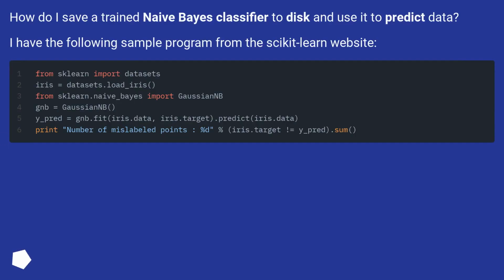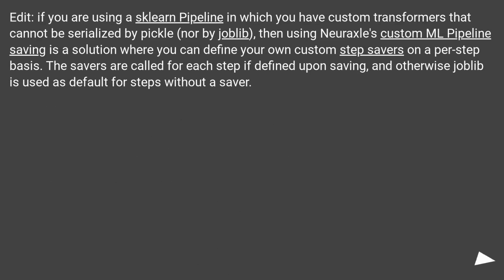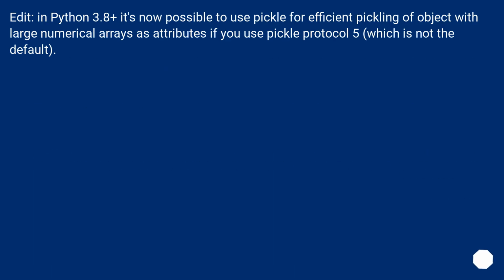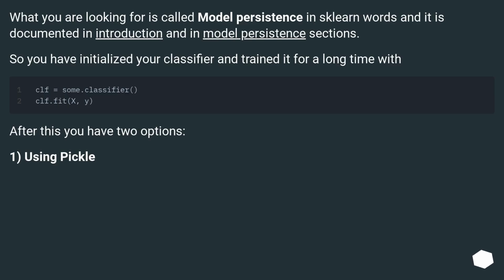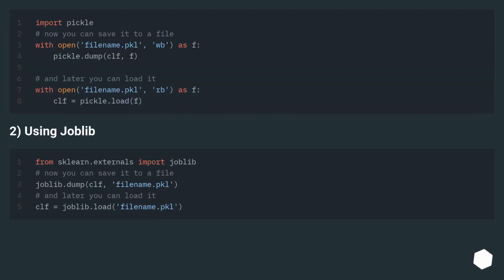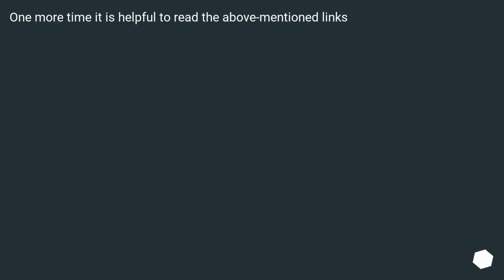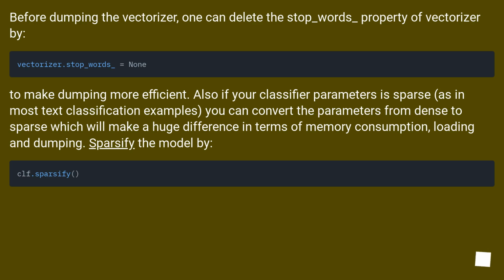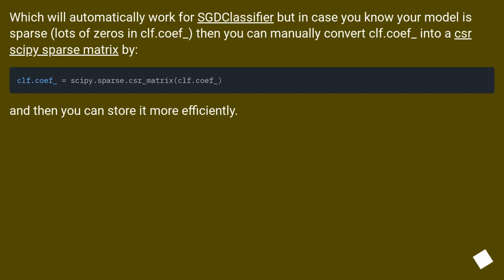Save classifier to disk in scikit-learn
Chapters
00:00 Question
00:29 Accepted answer (Score 250)
01:21 Answer 2 (Score 242)
02:20 Answer 3 (Score 136)
03:13 Answer 4 (Score 37)
04:37 Thank you